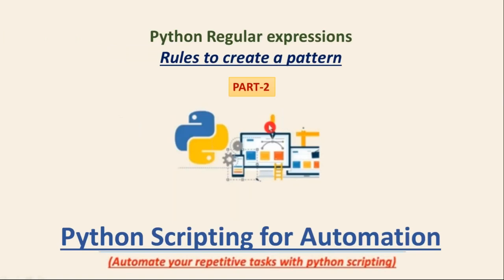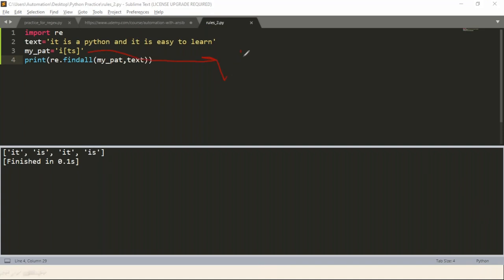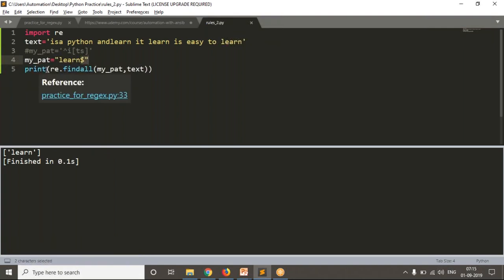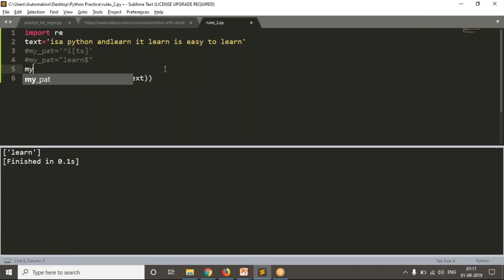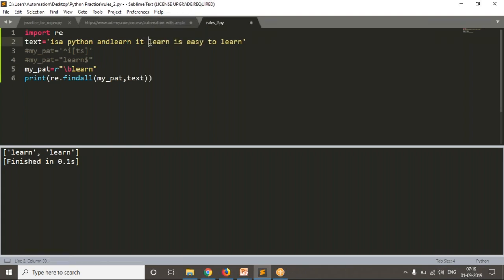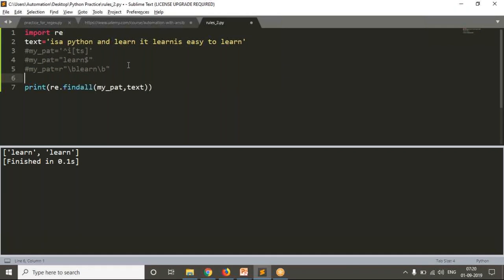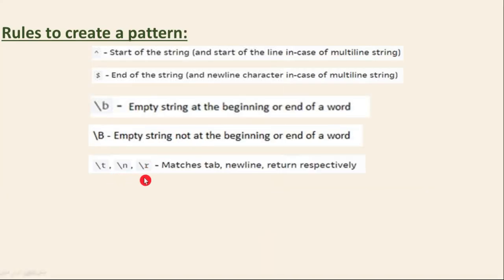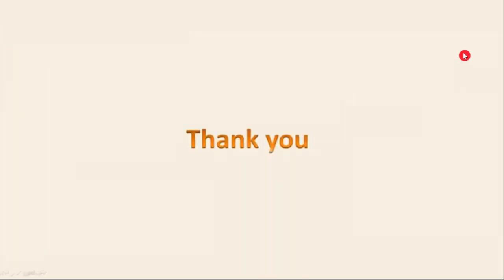84.Complete Python Basics for Automation - Rules to create a pattern Part 2